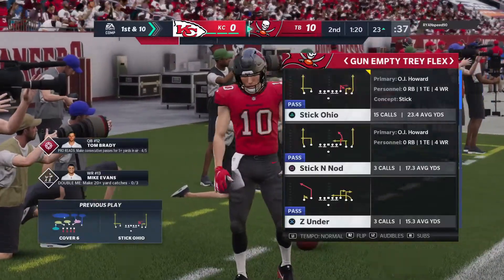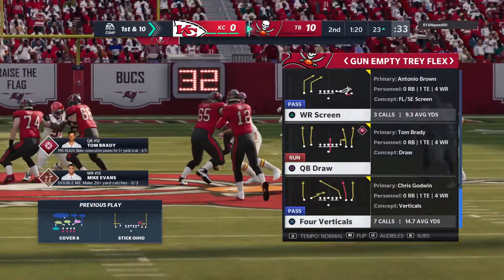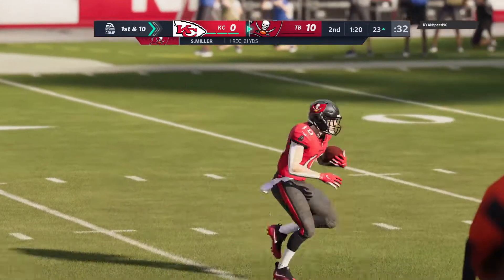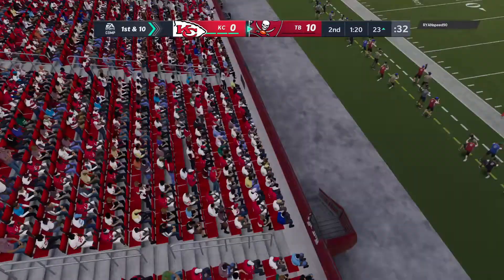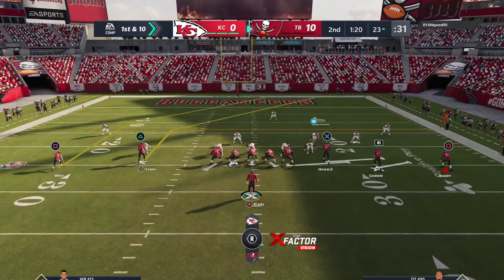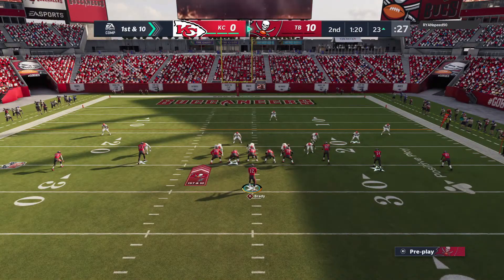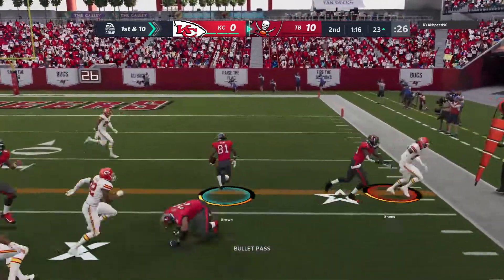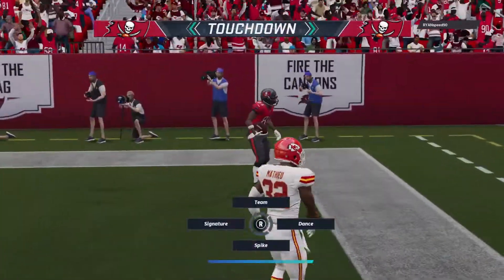Madden NFL 21_20210620222414